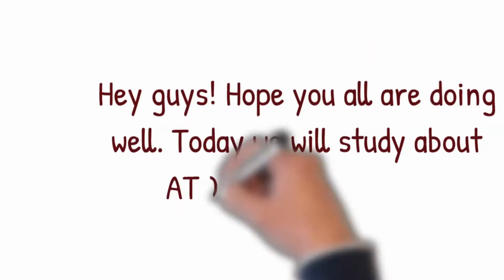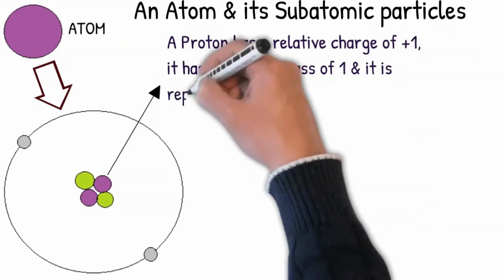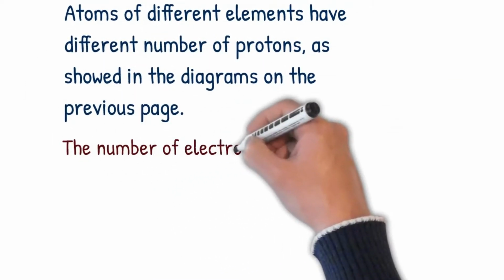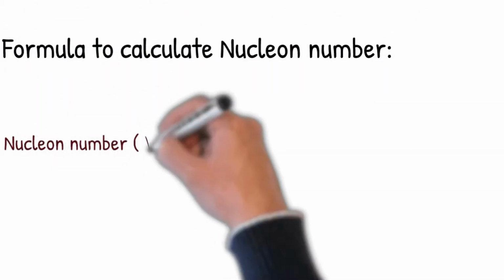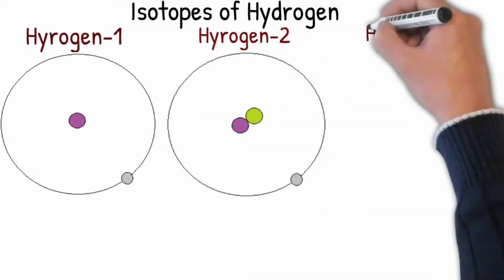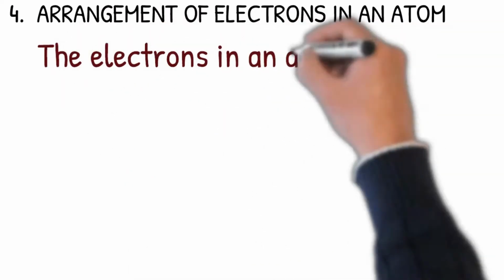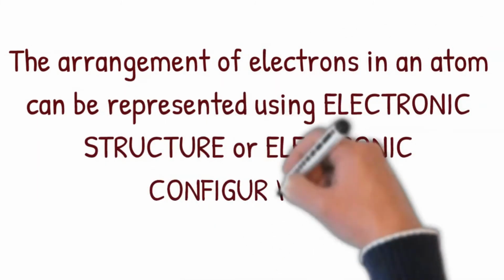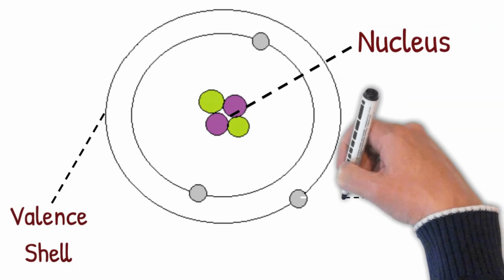Chemistry: ATOMIC STRUCTURE for O Levels